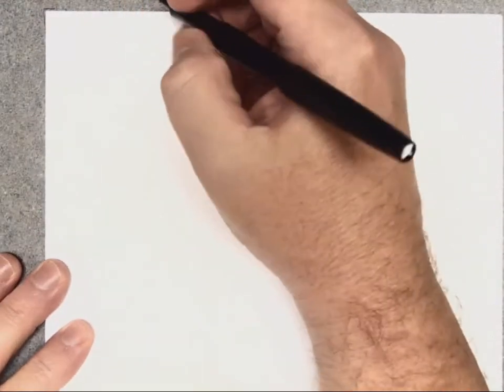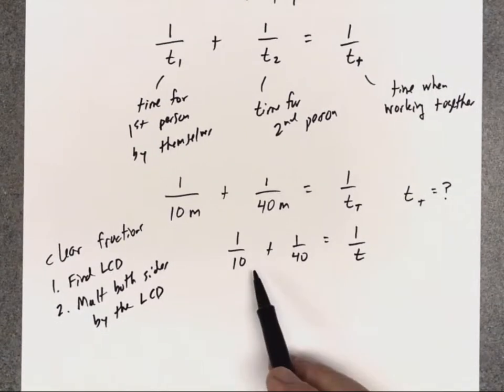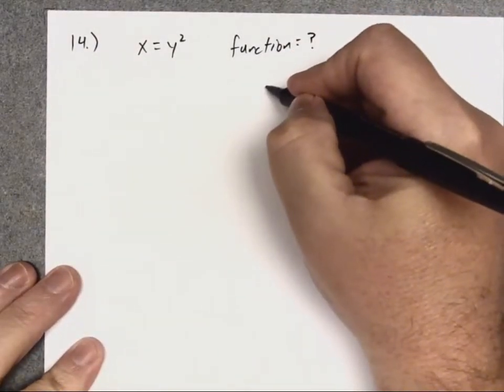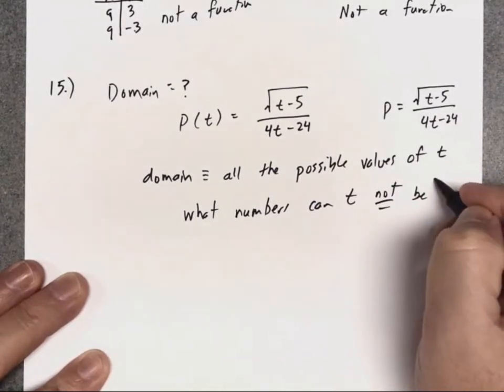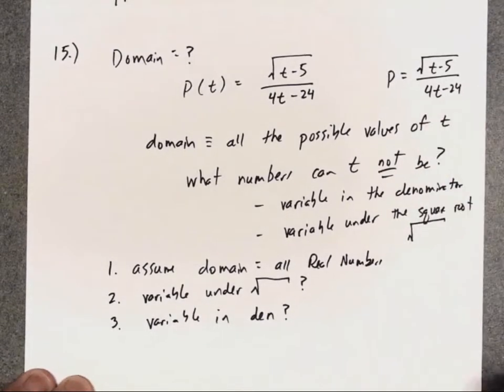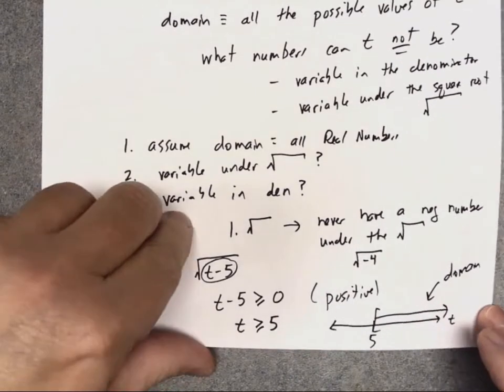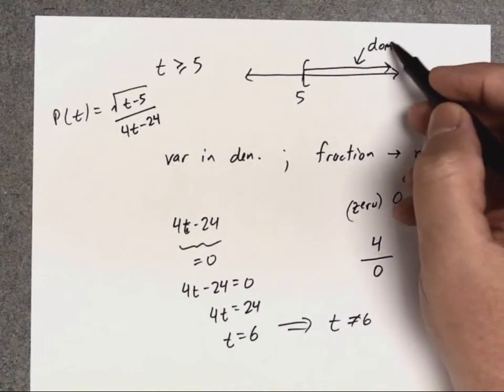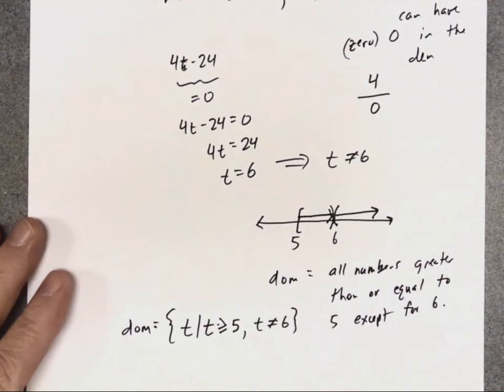MATH136 On line Mid term Review Pt 5